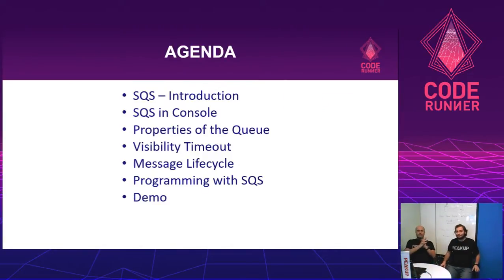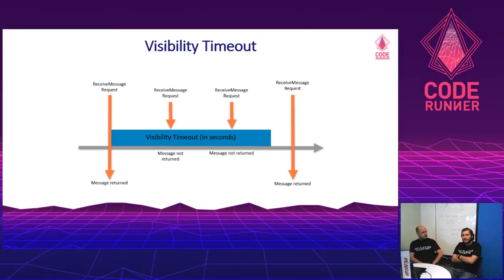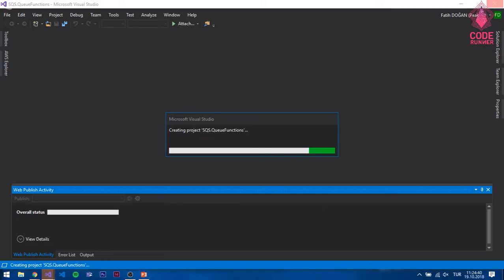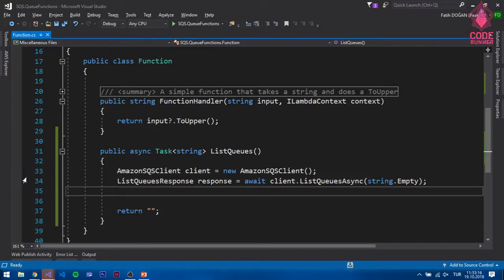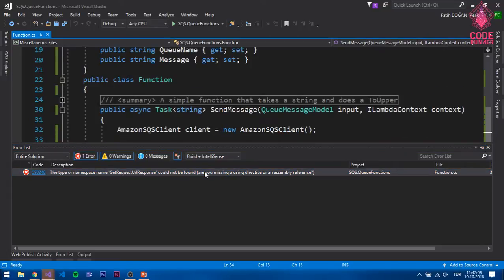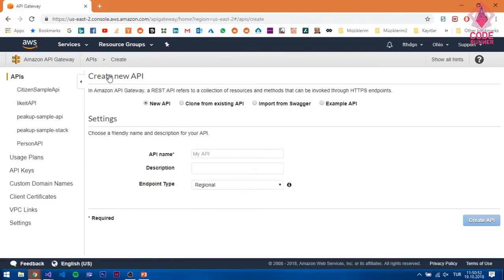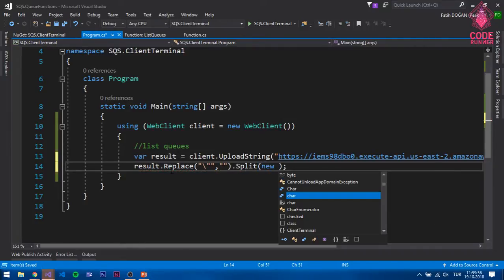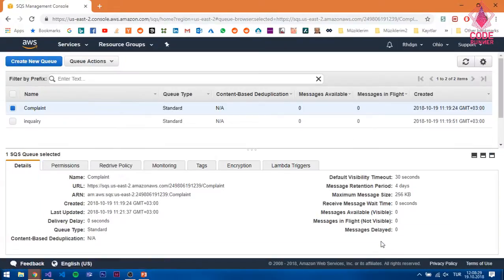CODERUNNER - 7 - Programming with Queues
CODE RUNNER
Programming with Queues